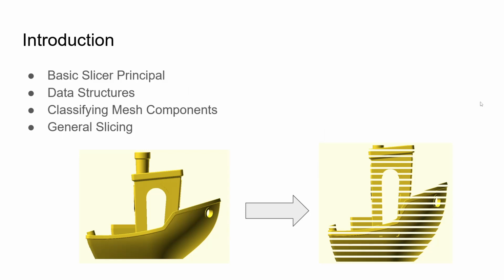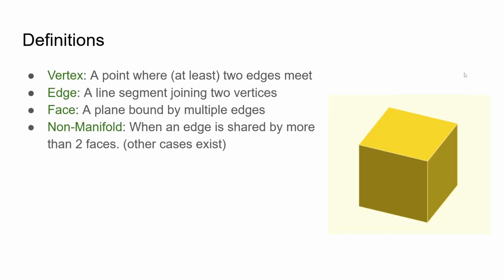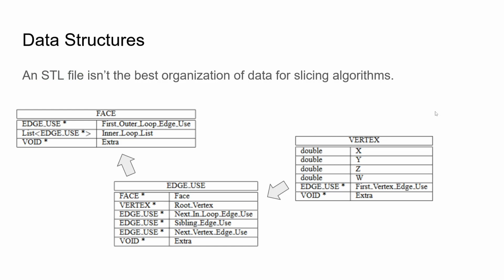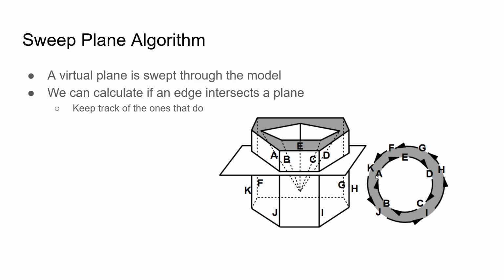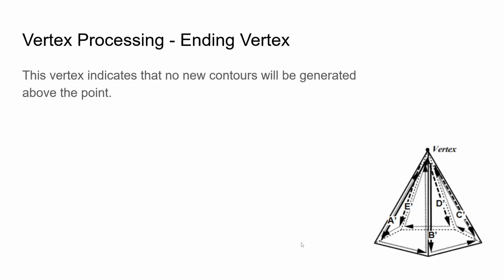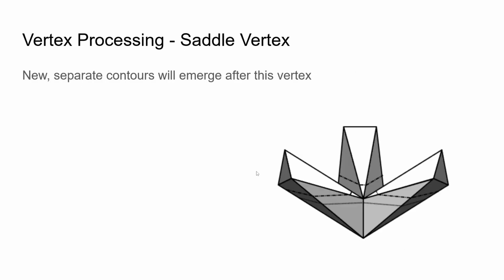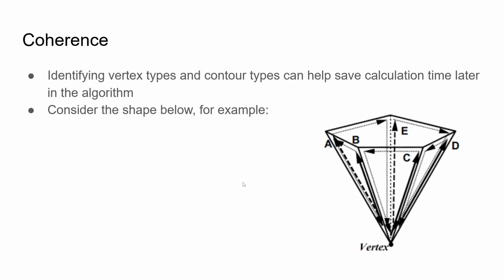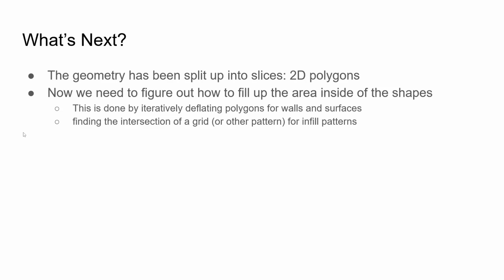A Coherent Sweep Plane Slicer for Layered Manufacturing